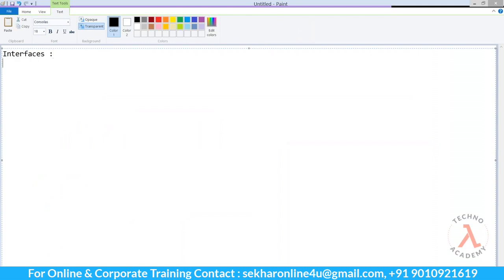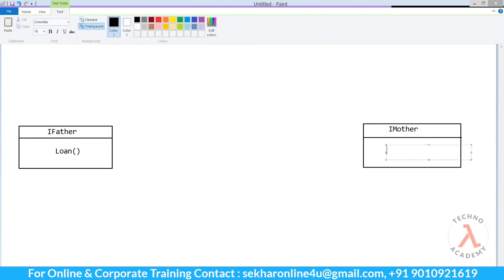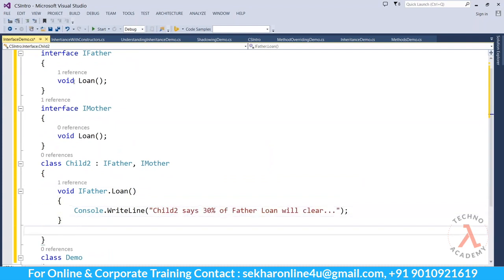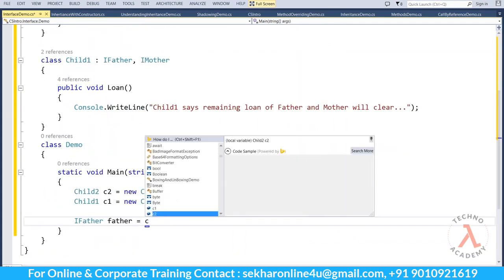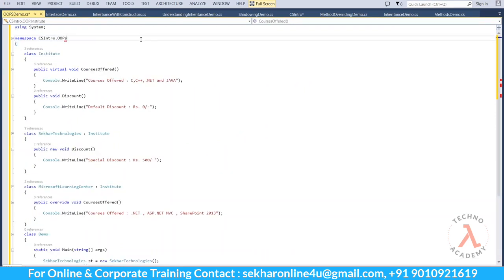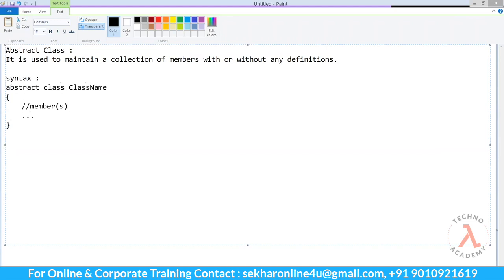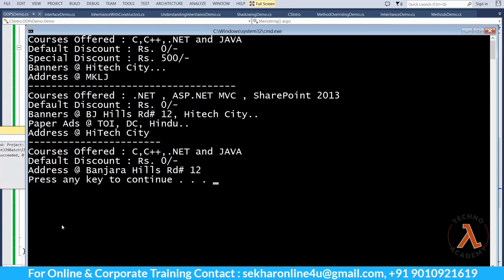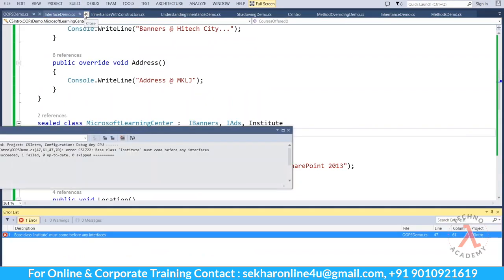#9: Understanding Interfaces in C# | Abstract Classes in C# | Sealed Classes in C# with Demos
This video is the 9th part of my Mastering ASP.NET 4.5 with C# Online Training from my .NET 399th Batch Recorded Video Series.
This series will be having 30 Videos / Sessions and I will be uploading each video per day for the Next 30 days. So that the people who are interested in learning ASP.NET 4.5 with C# can take 20 to 30 mins each day to master ASP.NET 4.5 with C#.

In this Video we shall understand some of the important concepts of Object Oriented Programming i.e. Interfaces, Abstract Classes and Sealed Classes in Detail with Demos.
In this video i have used some non-technical ways to explain the concept for better understanding and also used some real-time scenarios for understanding the implementation of concepts such as Interfaces in C#, When to use Abstract Classes in C#, What are Sealed Classes in C# and When to use Sealed Classes in C#.

My Pluralsight Courses Links:
i) Building Web Application using SPRING MVC, Hibernate, Bootstrap and REST Services :

With Love,
Sekhar